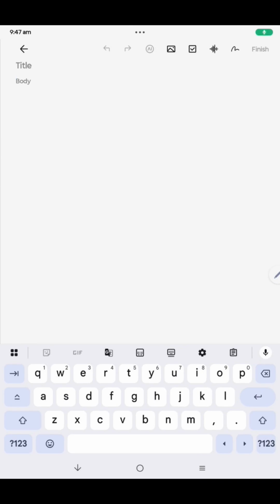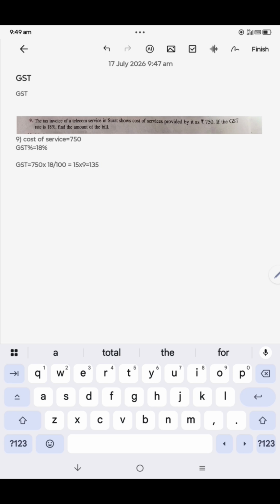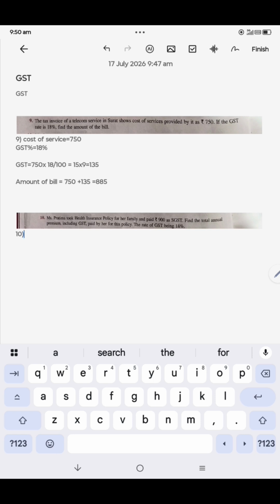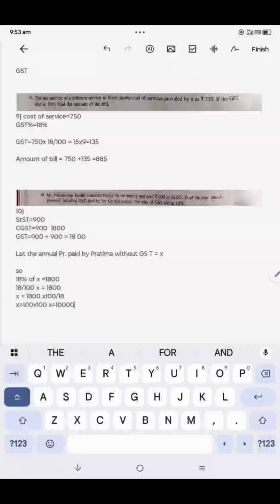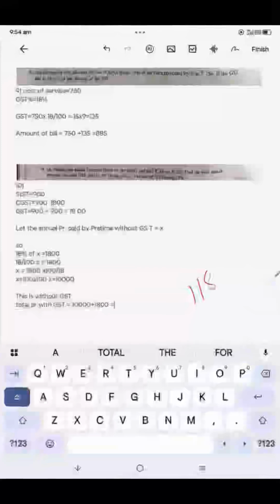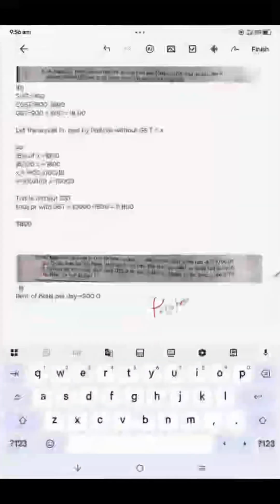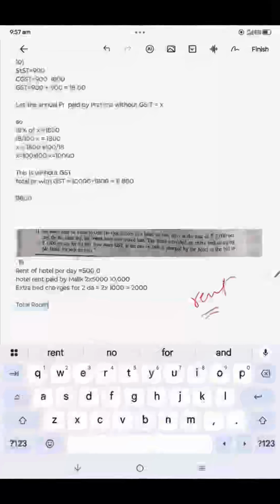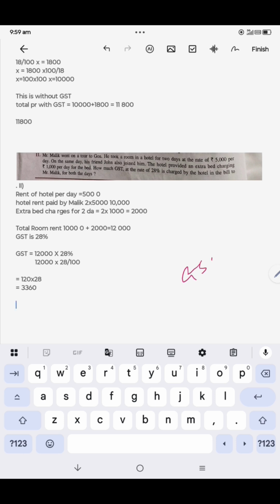Icse maths std 10 chapter 1 ex (A) Q 9,10,11